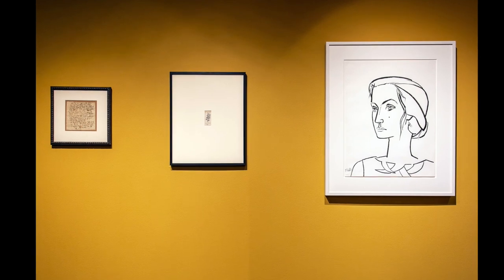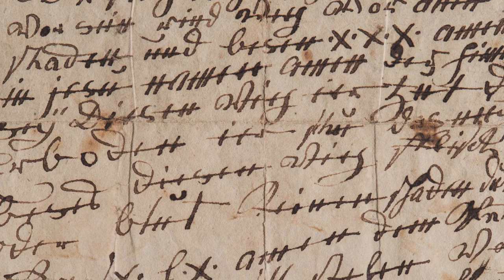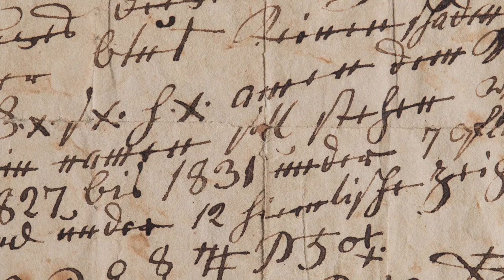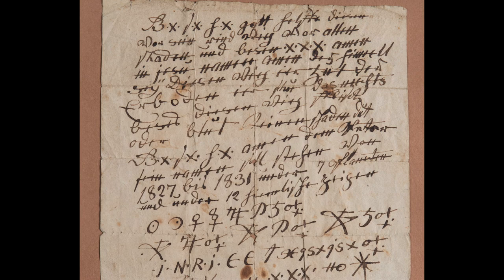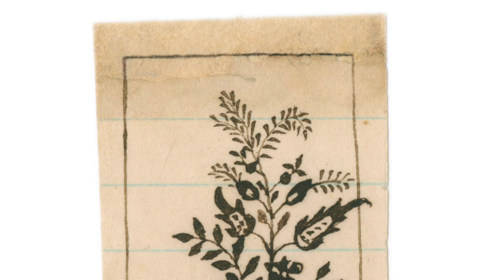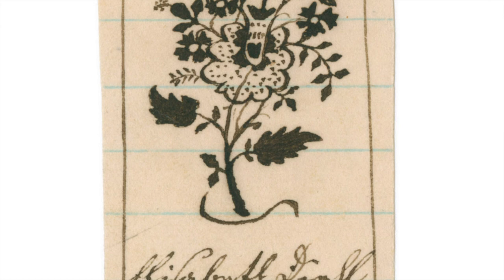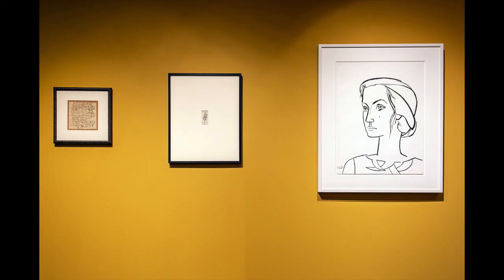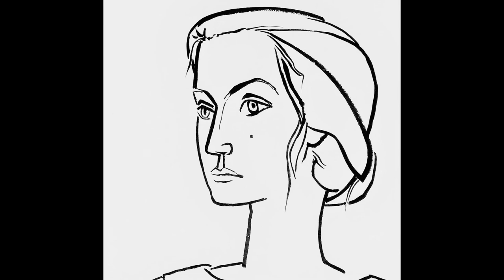Pow Wow Formula, Bookmark, and Françoise Gilot's Self-Portrait | The Collection Speaks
Artwork information in order of appearance:

Artist unknown
Pow Wow Formula, date unknown
Ink on paper
Acquired from the Pennsylvania Folklife Society, PAG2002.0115

Artist unknown
Bookmark, 1845
Ink on ruled paper
Acquired from the Pennsylvania Folklife Society, PAG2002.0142

Françoise Gilot (French, b. 1921)
Self-Portrait with Hair in Bun, date unknown
Ink on paper
Gift of Muriel and Philip Berman, BAM1992.082